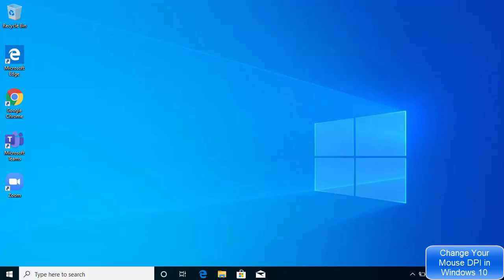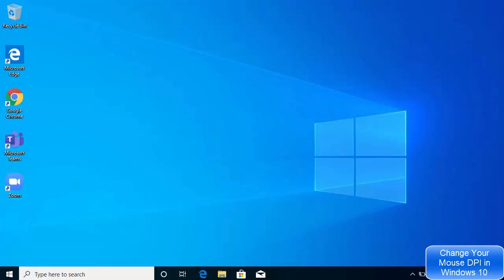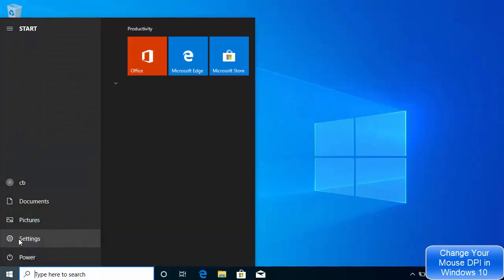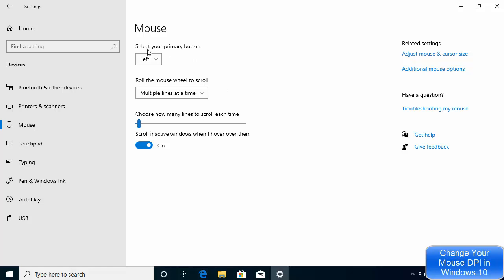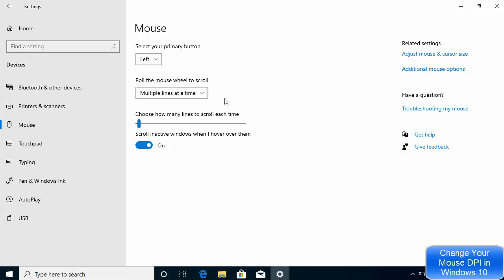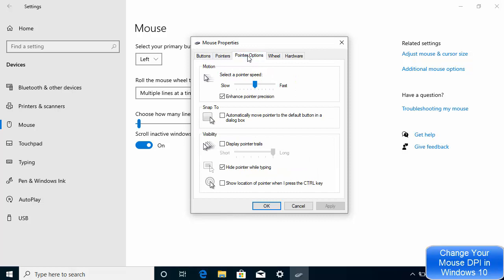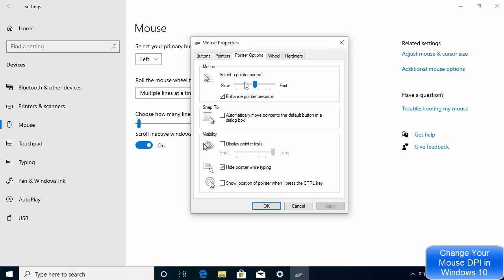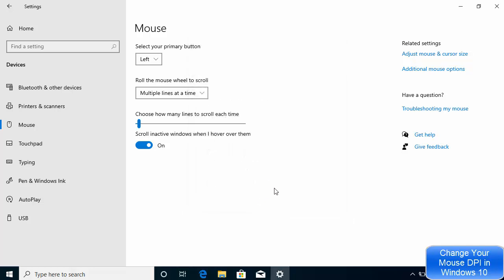How to Change Your Mouse DPI in Windows 10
In this video we will see How to Change Mouse DPI and Improve Mouse Performance on Windows 10. So let us see How to Change Mouse DPI in Windows 10.

topics addressed in this tutorial:
How do I change my DPI on my mouse?
How can I change my mouse dpi without software?
How do I know what DPI my mouse is?